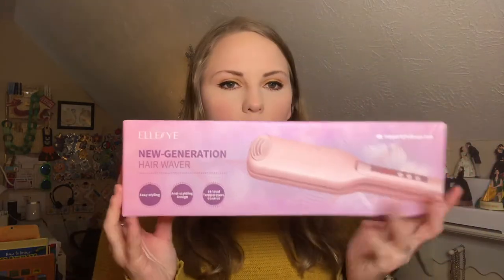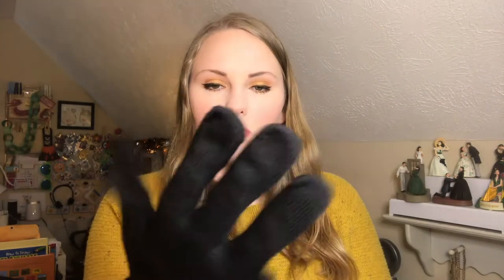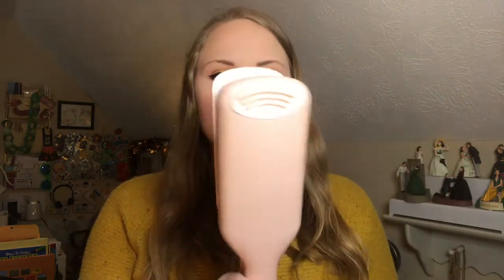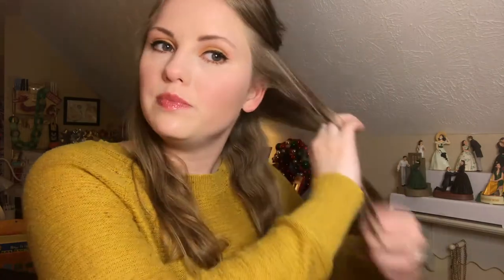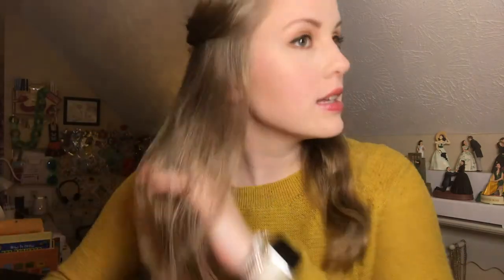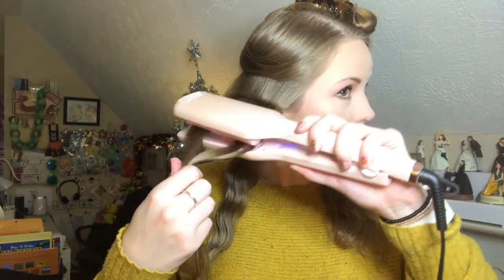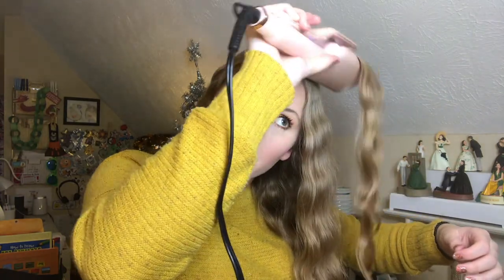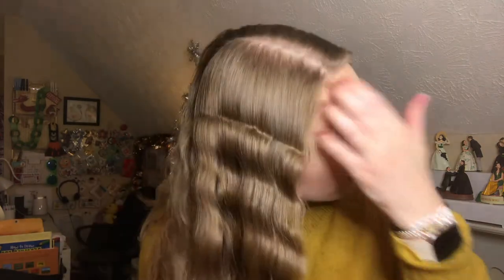Amazon Ellesye Hair Crimper Review - The Perfect Beachy Waves!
Hello everyone! Thank you so much for checking out my video!

I had so much fun testing out this new hair product. I've actually been trying to find a hair crimper to purchase because I love the way crimped hair looks! This hair crimper hit the nail on the head with everything that I wanted in a crimper. The barrel is not too big, but big enough to crimp big chunks of hair at one time. It heats up super fast and I was able to crimp all of my hair in under 20 minutes! Also, the color is gorgeous! That has nothing to do with the effect it has on your hair but it does look pretty sitting on your counter!

Link to the crimper

I hope you all enjoyed watching me crimp my hair! This is totally out of my comfort zone and not something I normally post on my channel but I actually really enjoyed doing it!

Thanks for stopping by and I hope you stick around for more of my videos! See you soon!

-Kayla :)

Like sending mail?

The Southern Millennial
225 Main Street